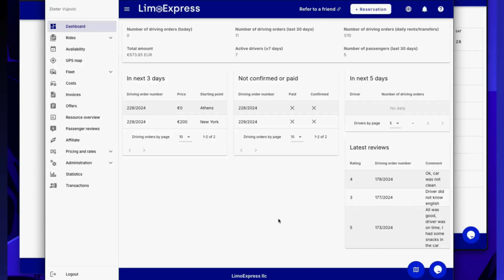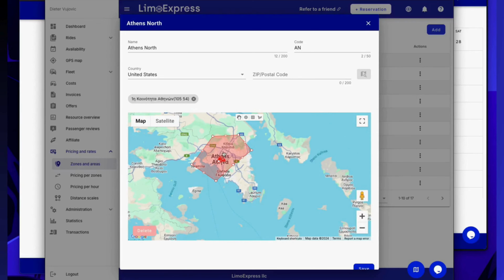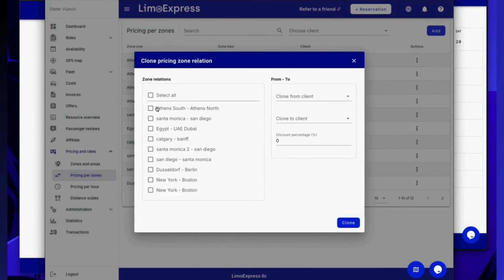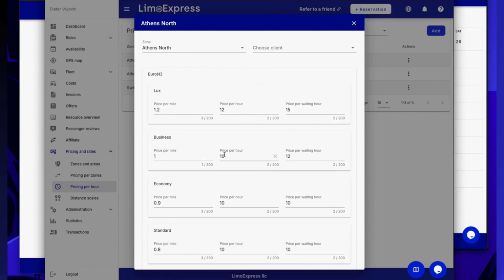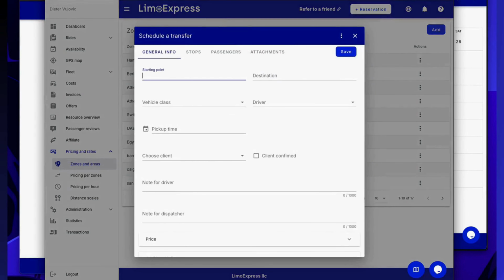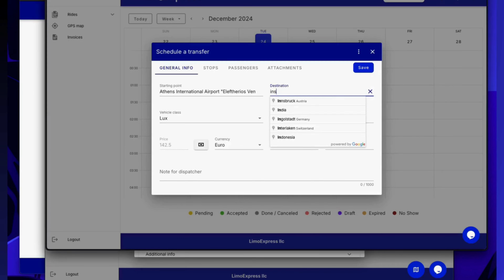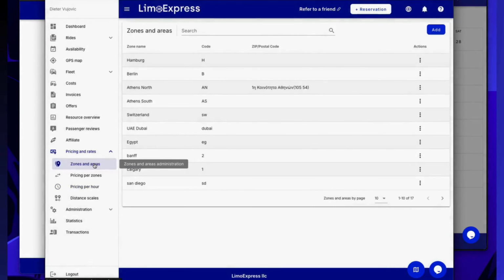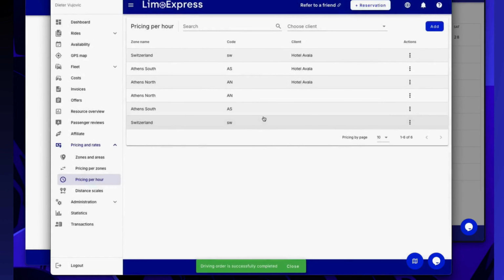LimoExpress - Pricing Options: Set by ZIP/Zone, Hour, or Distance [2025]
In this tutorial, we’ll guide you through setting the zones, prices between zones, prices per distance, so the system can increase the speed of price calculation.

Here’s What You’ll Learn:
💣  Zone-Based Pricing – Create zones, set relationships, and establish pricing for seamless calculations.
💣  Custom Rates for Clients – Clone and customize prices for specific clients with discounts or tailored rates.
💣  Hourly and Distance Pricing – Define hourly rates, distance-based prices, and manage waiting time adjustments.
💣  Customer and Client Perspectives – See how pricing works on the customer portal and public booking form.

With these tools, LimoExpress ensures flexibility, precision, and simplicity in pricing for all users.

Chapters:
0:00 Introduction
0:19 Setting up the Zones
1:11 Setting up the Zone Relations
1:48 Cloning Feature
2:22 Setting up the Hourly Pricing
3:13 Setting up Distance Scale Pricing
3:38 Example - Zone Pricing Method
4:05 Example - Distance Method
4:15 Example - Customer Portal
4:51 Example - Public Booking Form
5:45 Example - Hourly Method